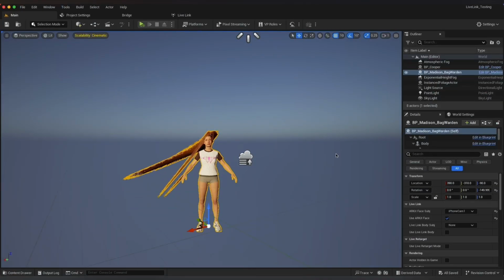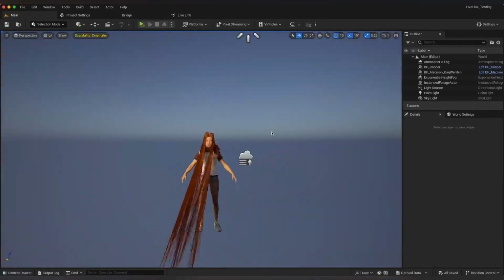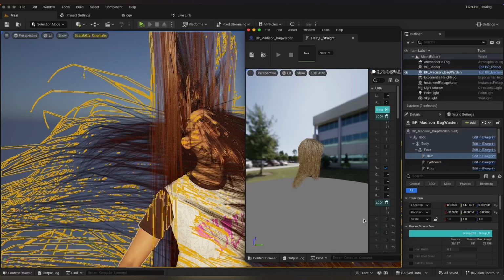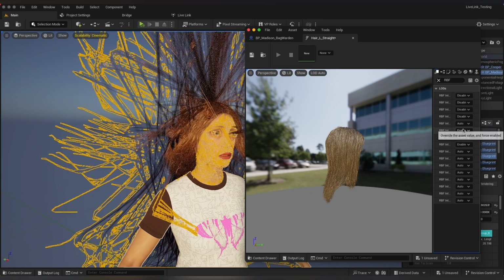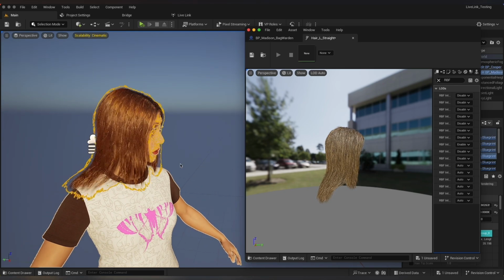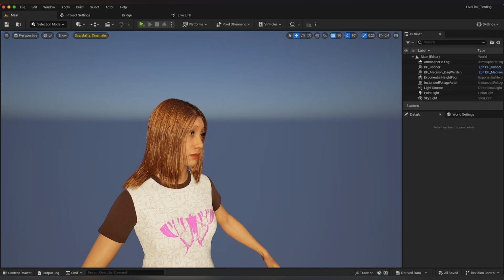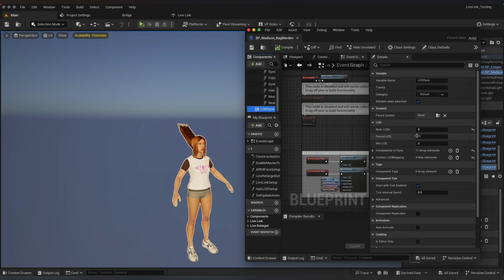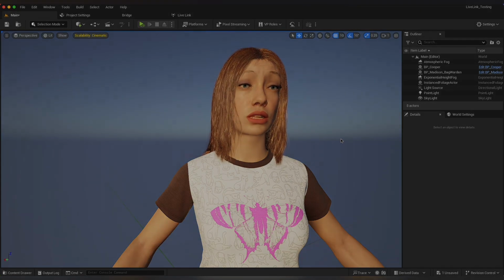Fixing MetaHuman Hair & LOD Issues in Unreal Engine: Easy Fix Quick Guide!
I've been diving deep into Unreal Engine 5, and after wrestling with some frustrating hair issues on my MetaHumans, I made this quick clip to help you potentially fix hair problems and ensure smooth LOD transitions from a distance.

To fix MetaHuman hair issues in Unreal Engine 5:

Open the MetaHuman Blueprint, select the problematic hair, go to the Groom Asset, and locate it in the Content Browser. In the Groom Asset settings, disable each "RBF Interpolation" one at a time until the issue is fixed. For fixing LOD issues, select the MetaHuman, navigate to the Details panel, scroll to the LOD Sync section, edit the blueprint, select the LODSync on the left hand side and then on the right, change the "Forced LOD" value from -1 to 1.

🎶 Song: Lines Glow by Portico Quartet